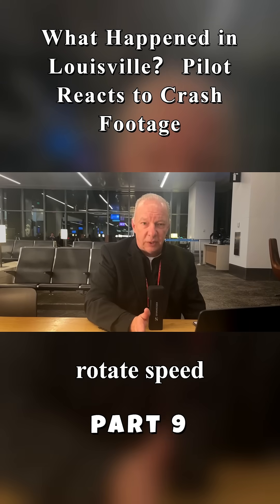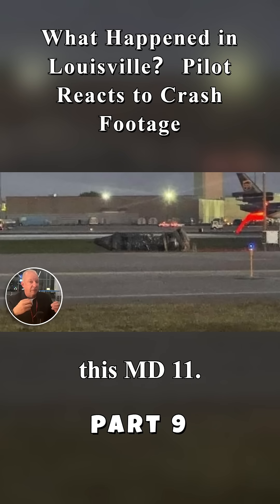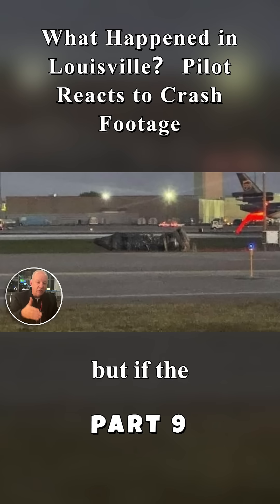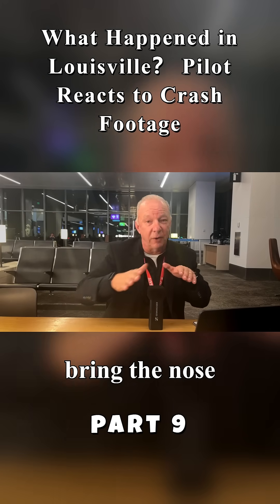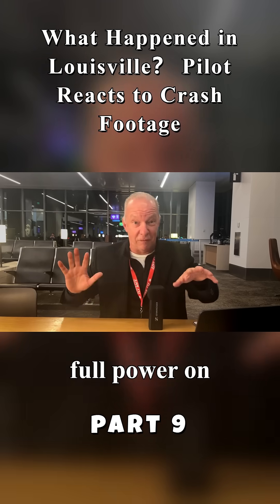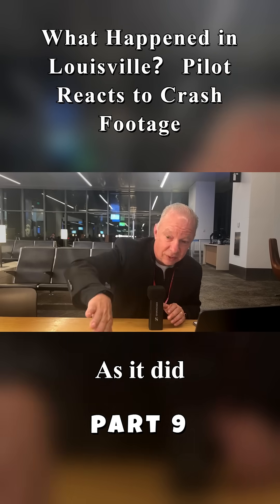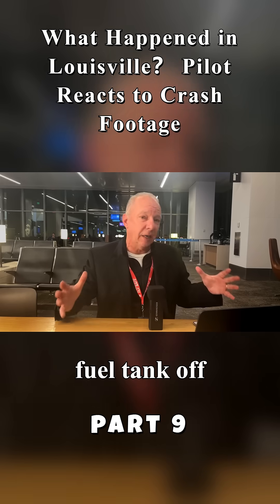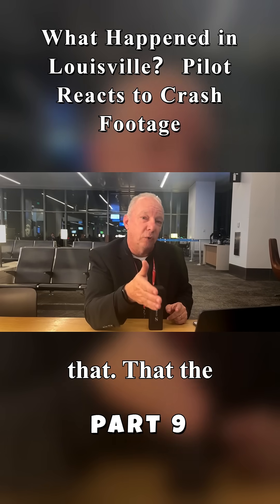Pilot Breaks Down Crash Footage ✈️ | Emergency Protocols & Safety Investigation Revealed!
Welcome to "Louisville Aerodynamics," where we take a closer look at a recent aviation crash through the eyes of an experienced pilot. In this video, we analyze the crash footage, highlighting key moments and decisions made during the emergency. We will also discuss the protocols that were in place and the subsequent safety investigation that aims to enhance future flight safety. This informative breakdown is perfect for anyone interested in aviation, safety protocols, or the science behind flight dynamics. Tune in to gain a deeper understanding of how pilots respond to emergencies and the measures taken to ensure passenger safety.